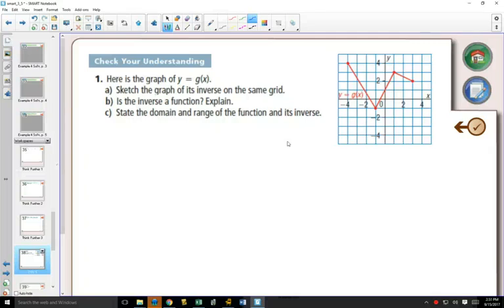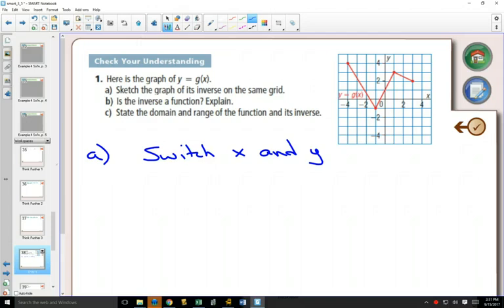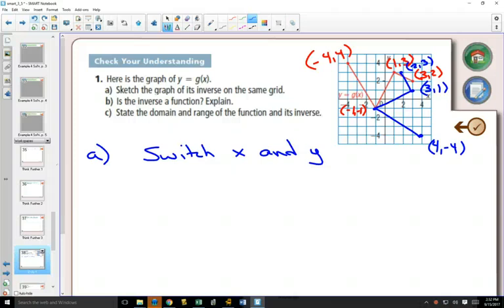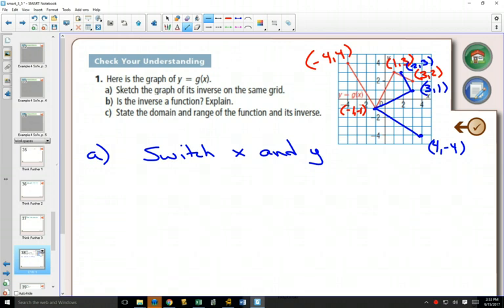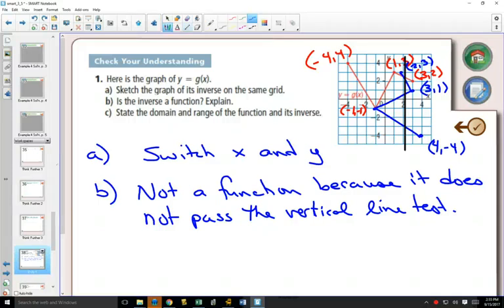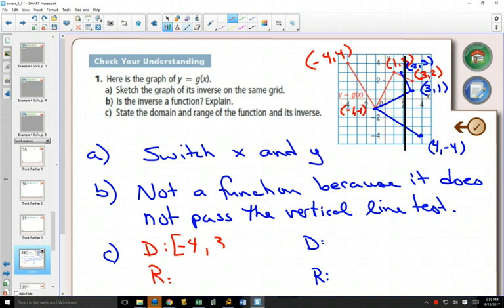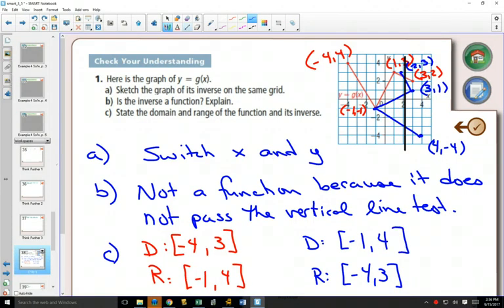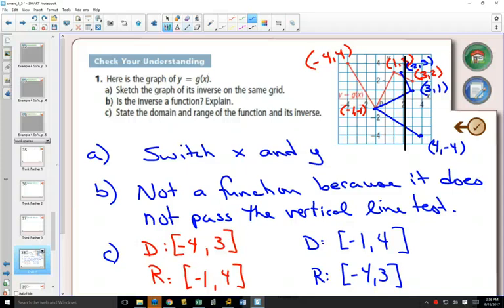40IB 3 5 Example 1